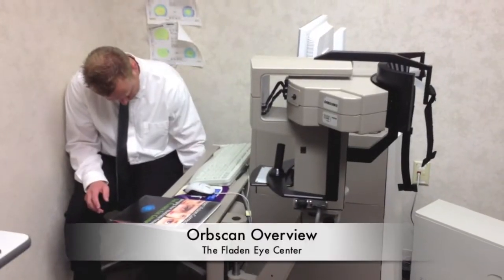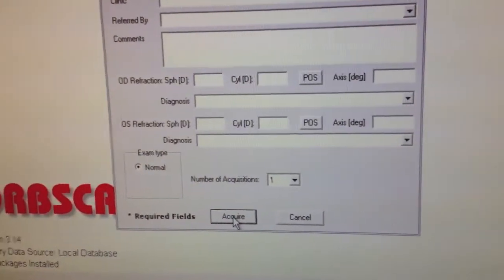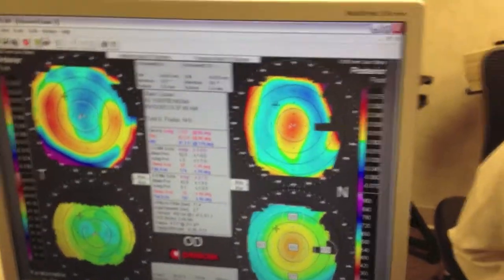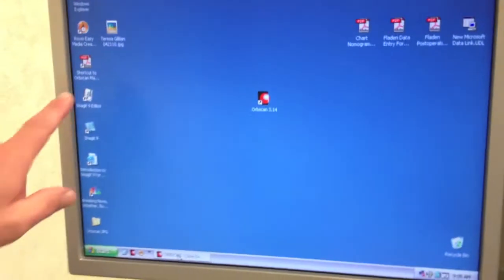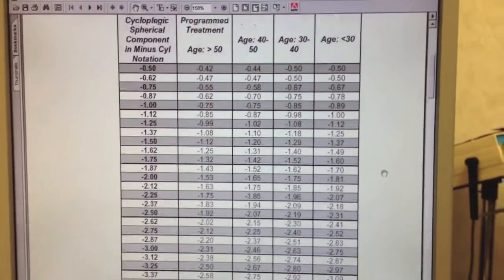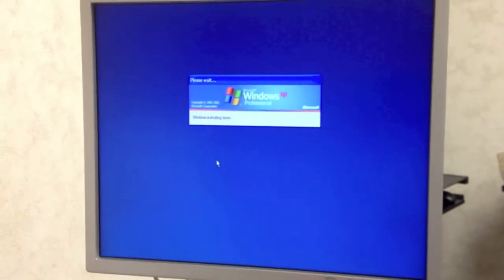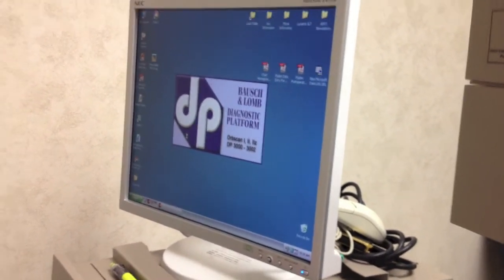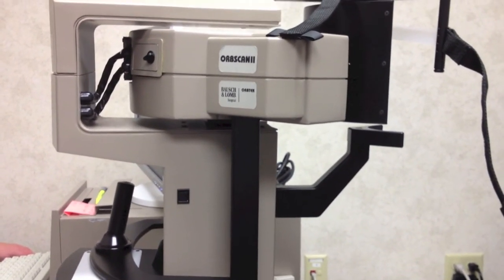The Fladen Eye Center: B&L Orbscan Overview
Dr. Todd Fladen narrates and Chris Clark demonstrates Orbscan

Best viewed in Full Screen Mode with Speakers On.